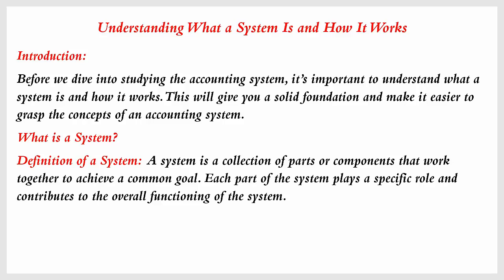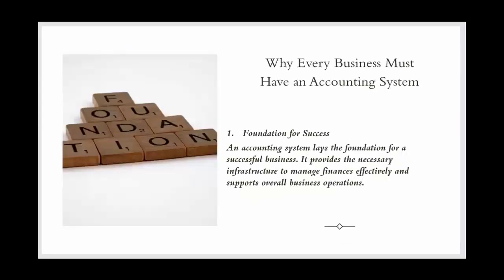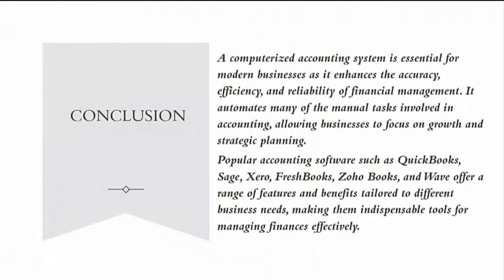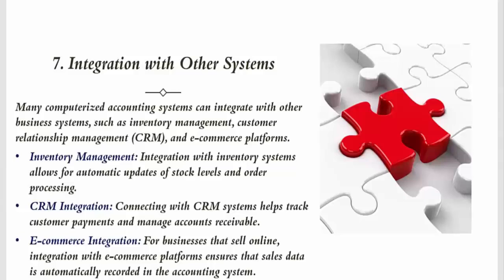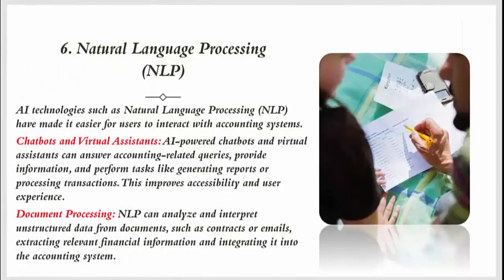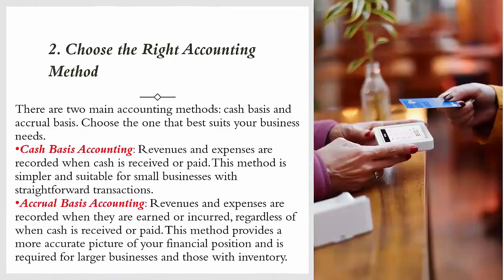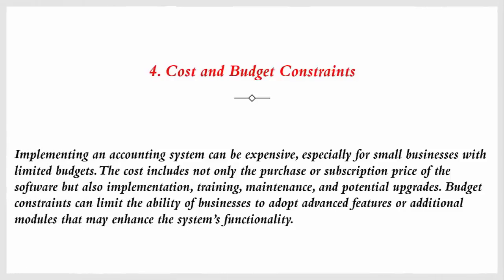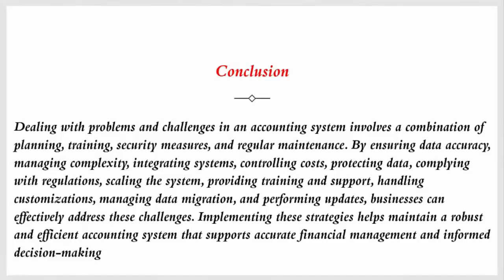Complete Course on Accounting System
You must complete this course before Starting any Accounting Software